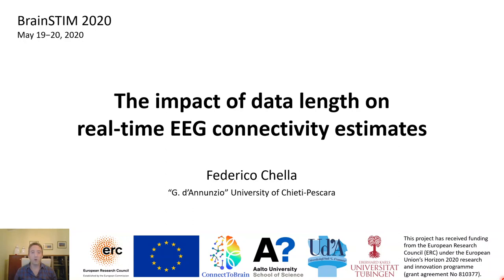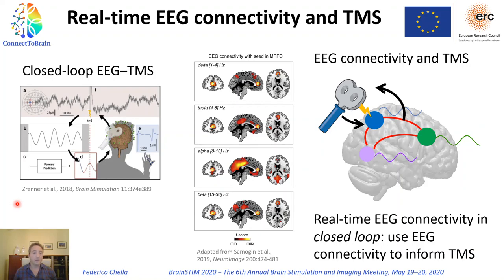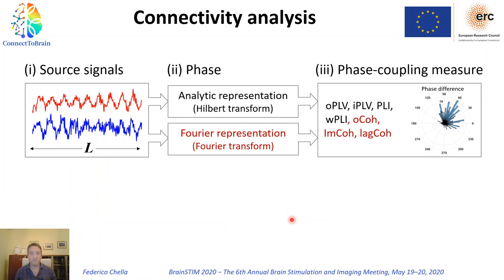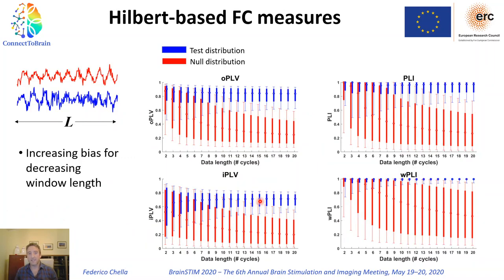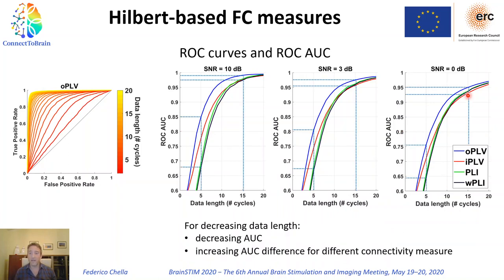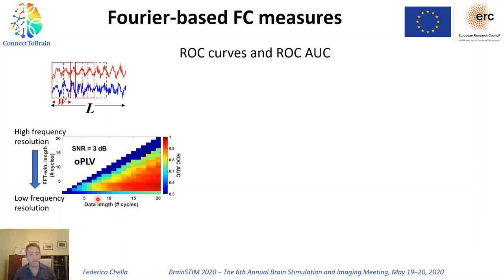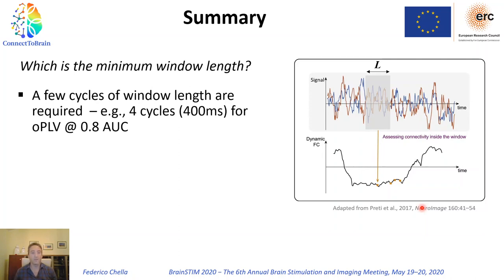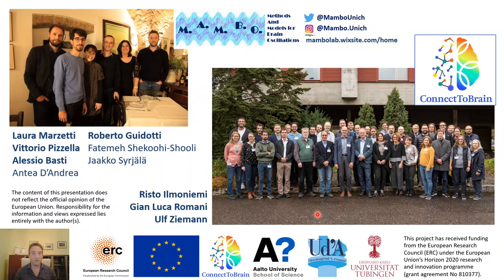BrainSTIM 2020 | Oral 1-5 | Federico Chella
Federico Chella | The impact of data length on real-time EEG connectivity estimates | 6th Annual Brain Stimulation and Imaging Meeting | May 19–20, 2020